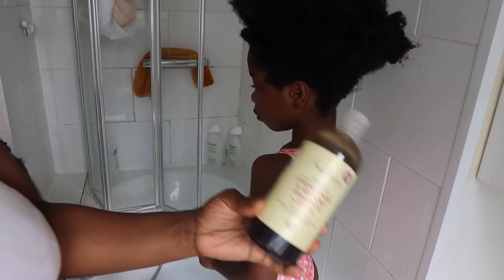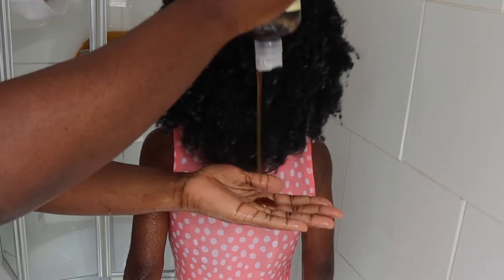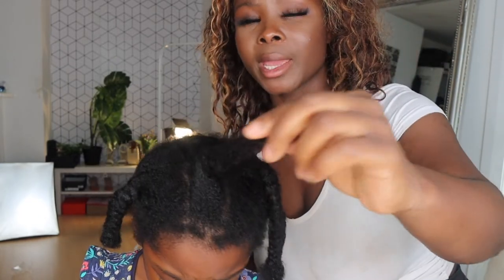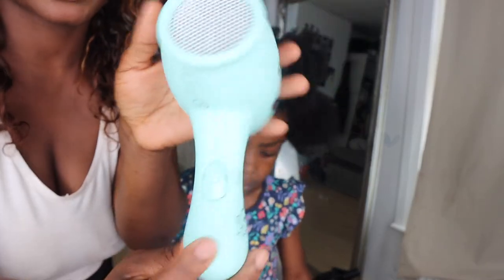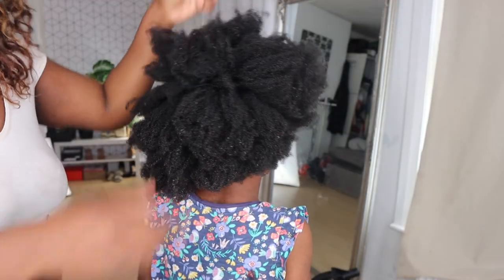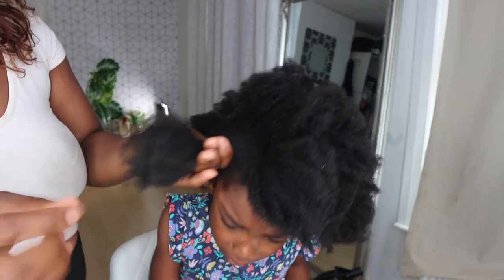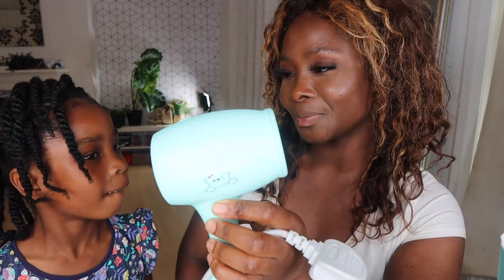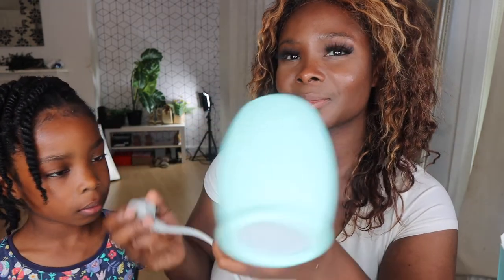Feekaa Kids Hair Dryer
FeeKaa Kids Blow Dryer for Girls, Baby Hair Dryer, Low Noise Gentle Heat for Baby Skin, Gift for Children's Birthday, New Born, Baby Shower, Pink